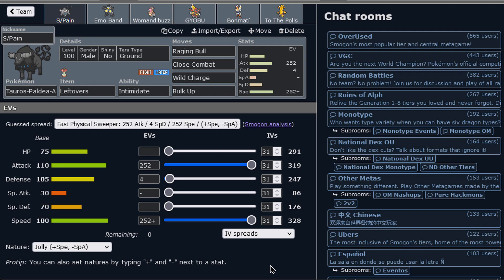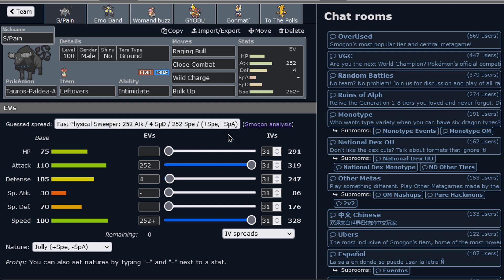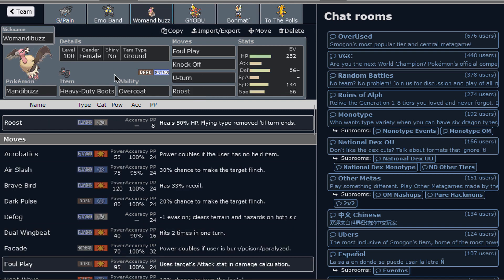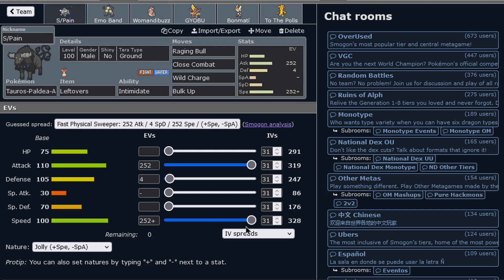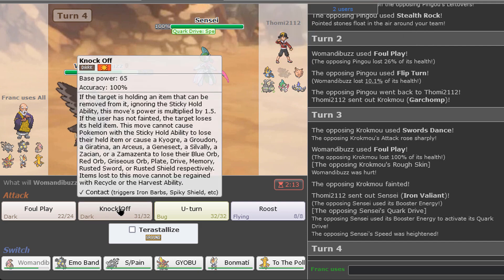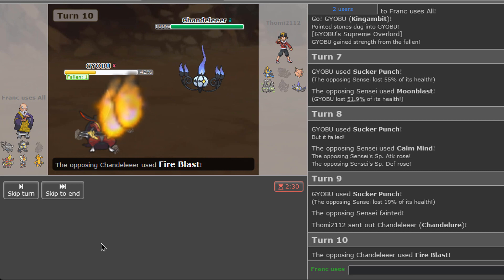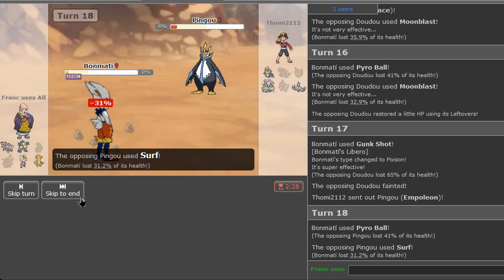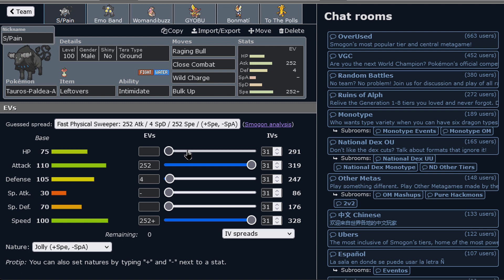Paldean Tauros (Aqua Form) - Gotta Use Them All - Pokemon OU Showdown LIVE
Bulk Up Paldean Tauros (Aqua form).

BG Music 1: Wargroove OST - Fisher King
BG Music 2: Pokemon Scarlet & Violet OST - Tagtree Thicket